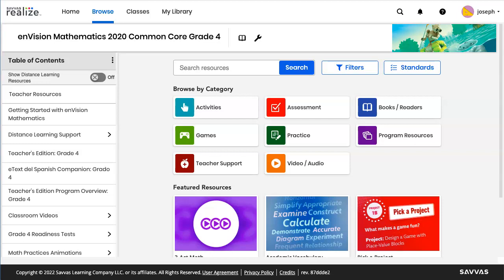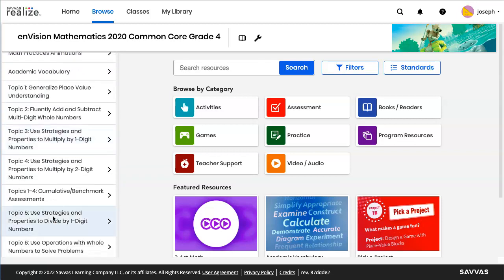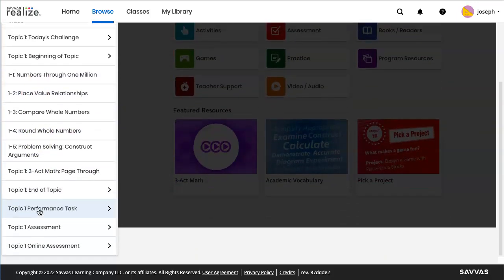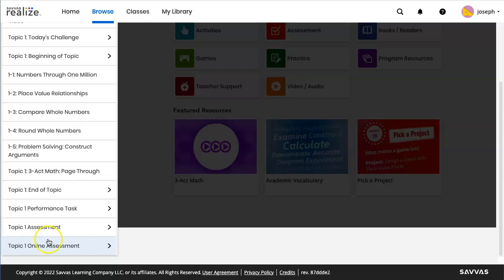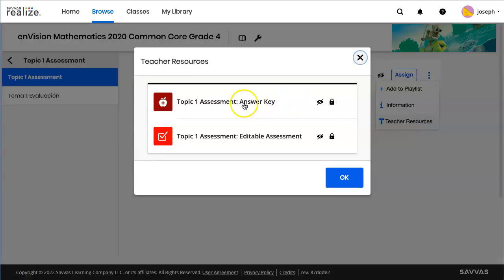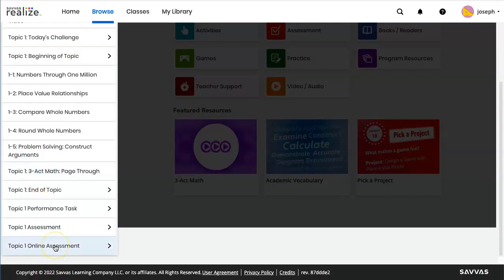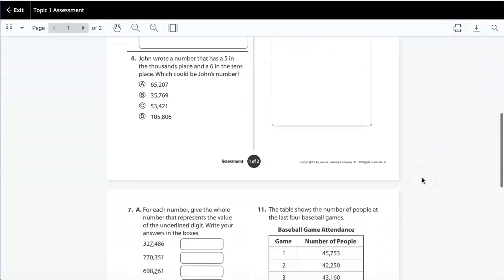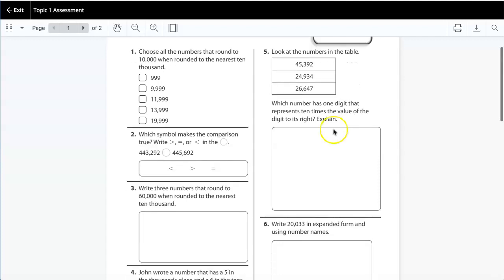Finding Math Assessments on Savvas Realize Envisions 1